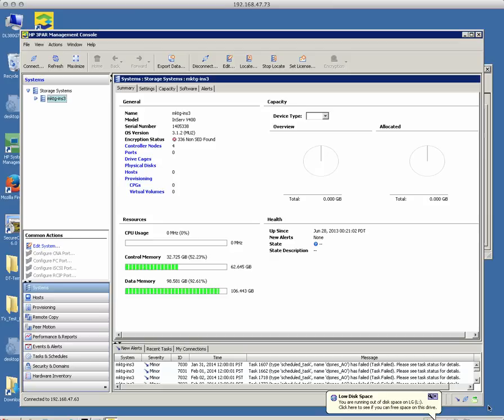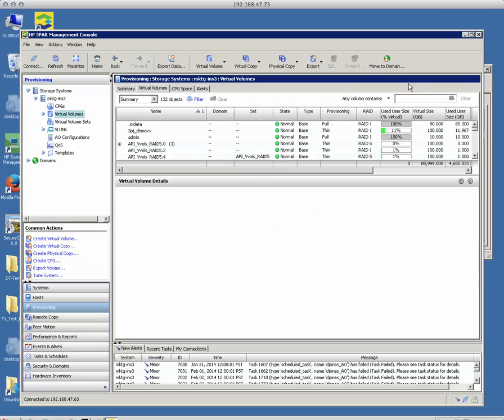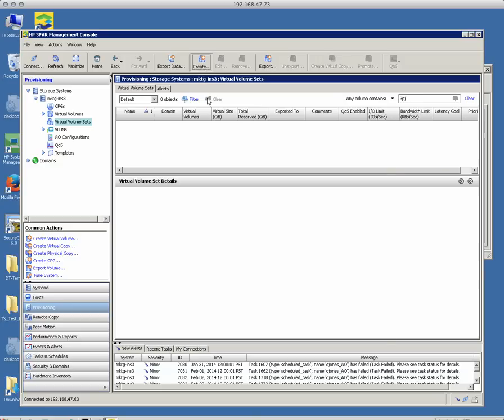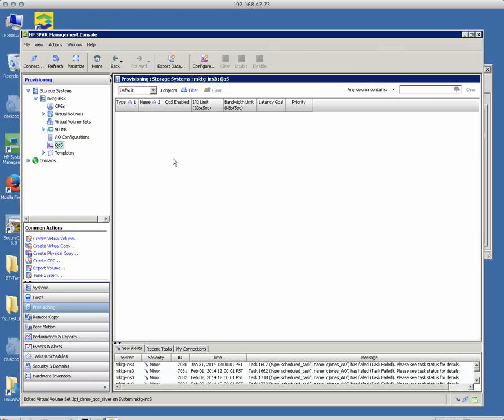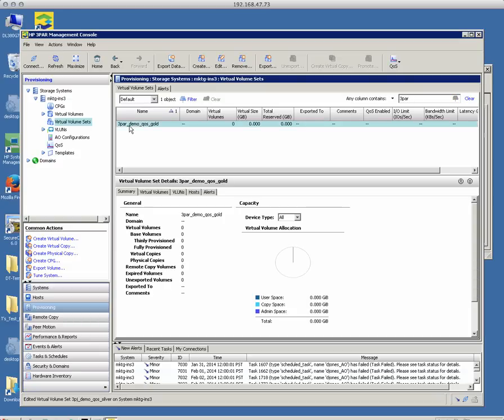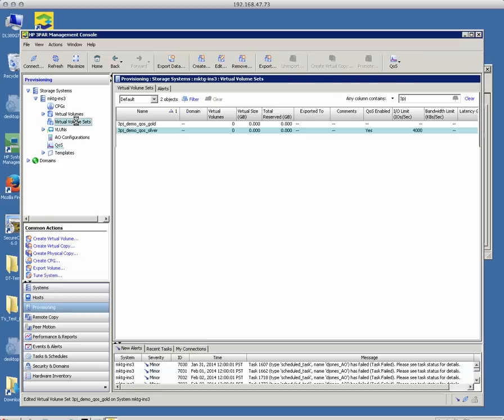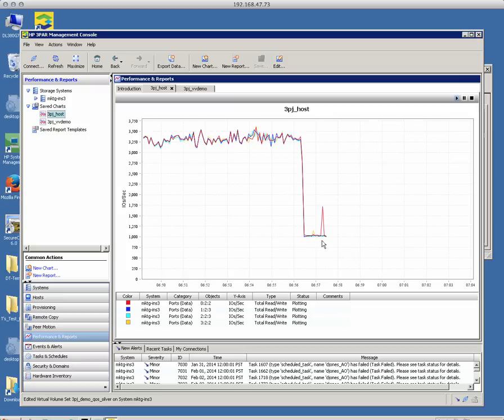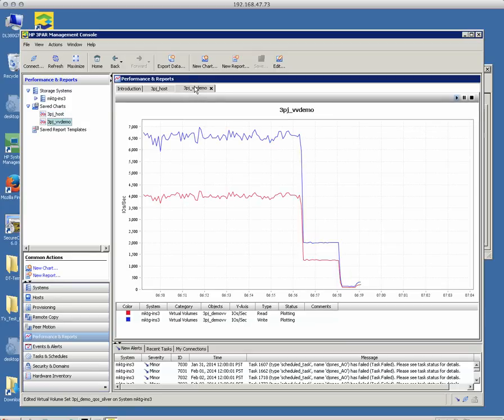HP 3PAR QoS - Priority Optimization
This is a quick demo of QoS; something came up and I had to cut it short... I'll redo this as a Take2 later.